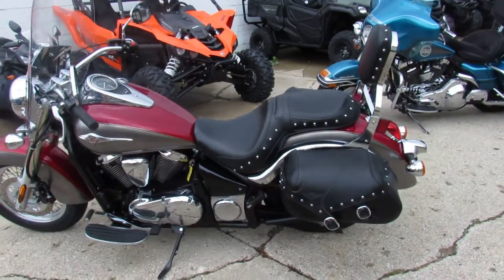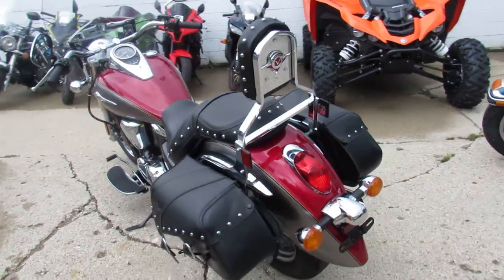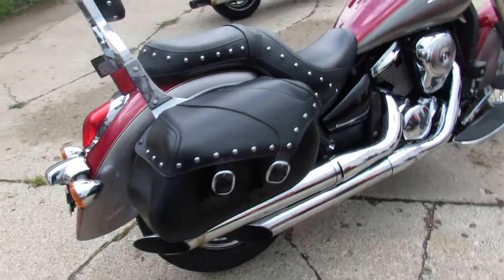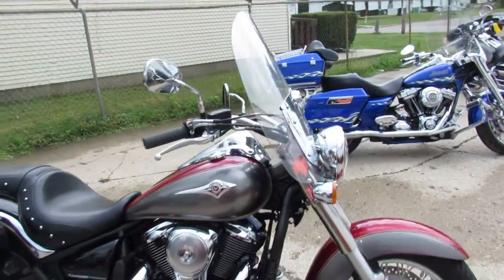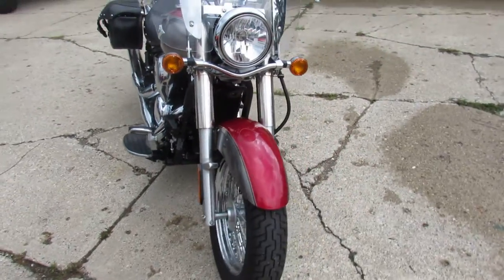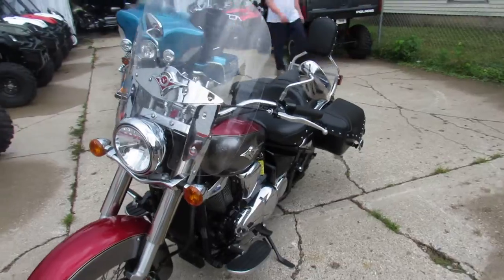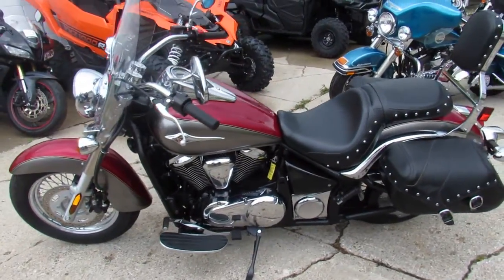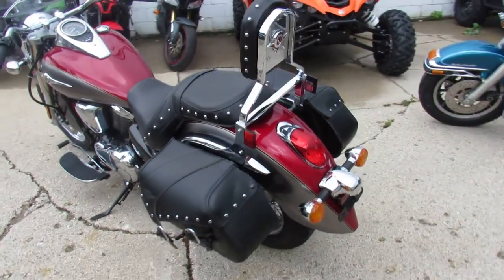2014 Vulcan 900 for sale in Michigan $5999 U3396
2014 Vulcan 900 for sale in Michigan $5999
2014 Kawasaki VN900 for sale $5,999